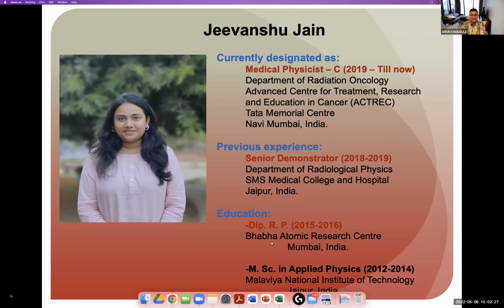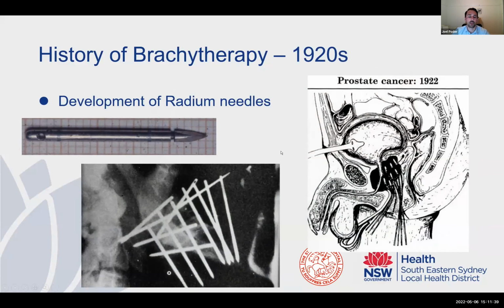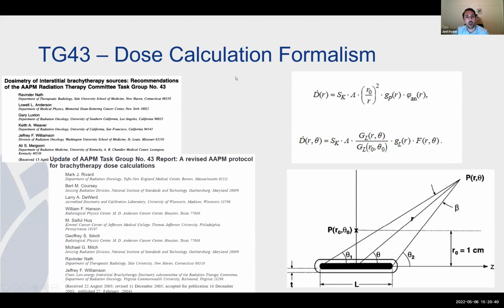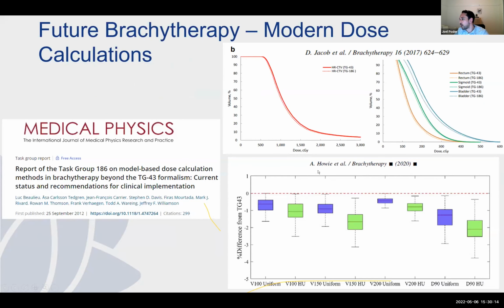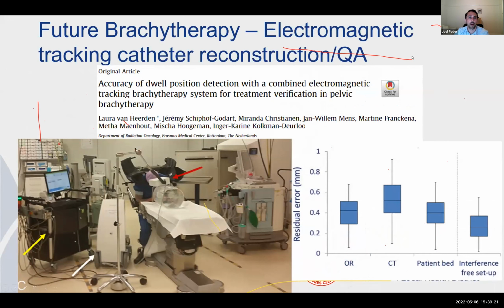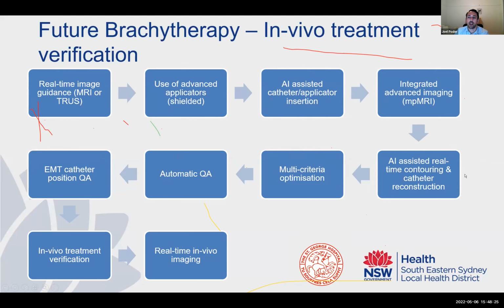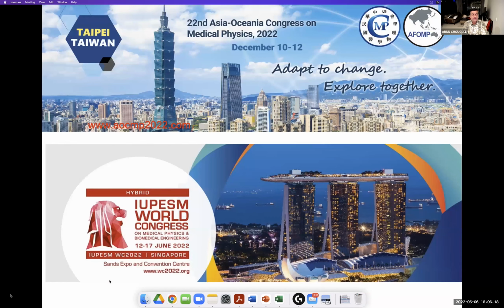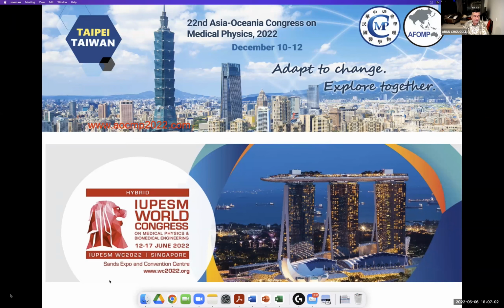AFOMP MW MAY 6 2022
Topic: Brachytherapy – basics to recent advances
Speaker: Dr. Joel Poder, Moderator: Ms. Jeevanshu Jain